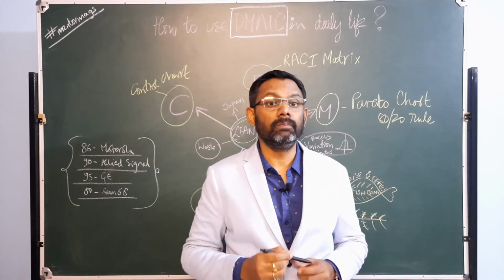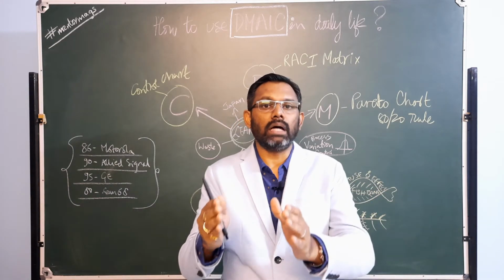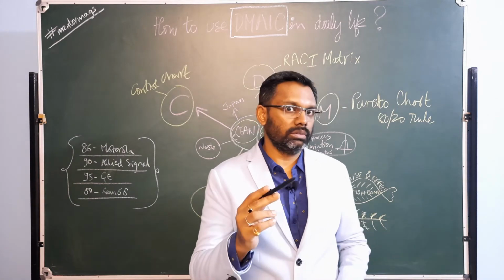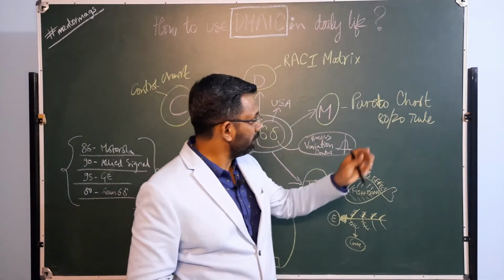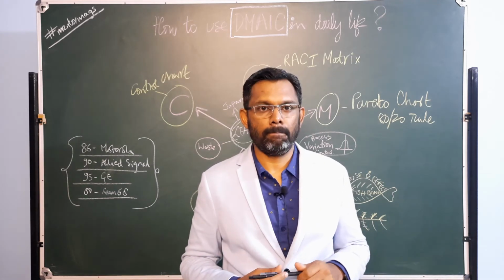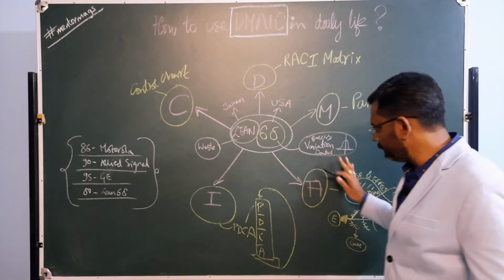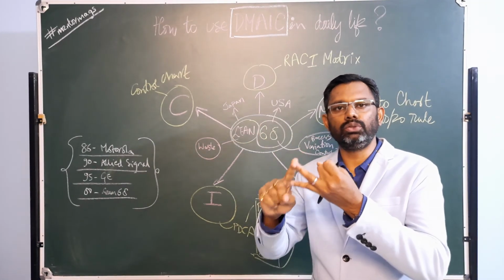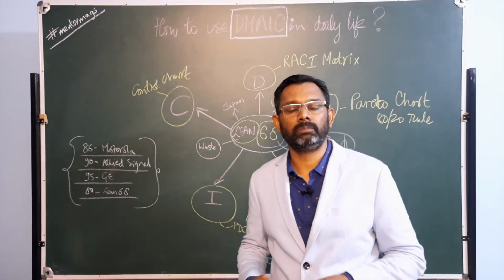Using Lean 6Sigma for Health Improvement.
The Japanese Lean  framework for Daily Improvement projects